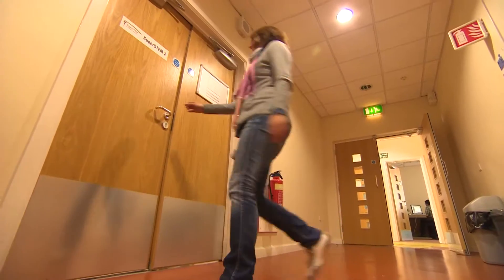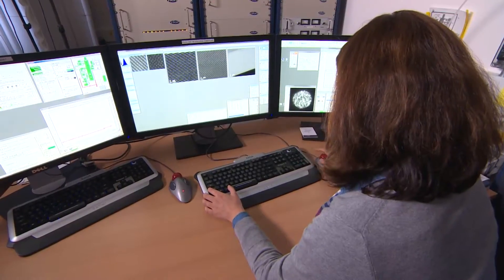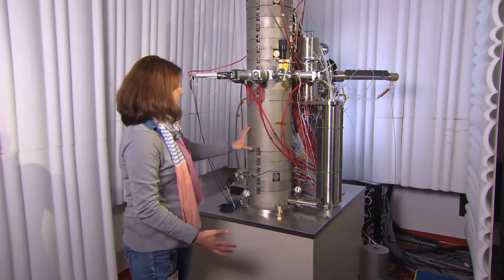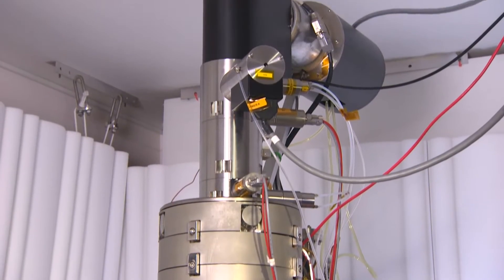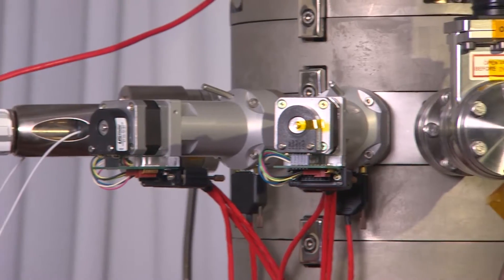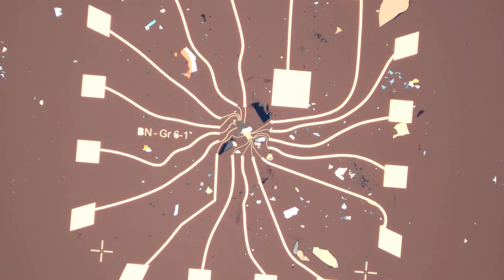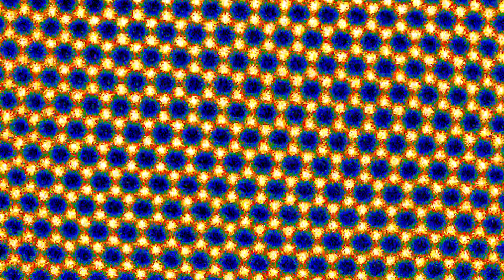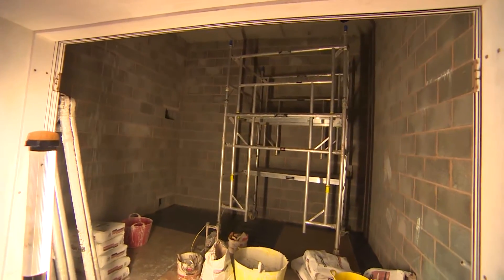Scanning transmission electron microscopy explained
This short film is about SuperSTEM, which is the UK's national facility for aberration-corrected scanning transmission electron microscopy (STEM). In this film, SuperSTEM's Demie Kepaptsoglou explains how a STEM works and why the technique is a crucial tool for material scientists. Visit physicsworld.com for more videos, webinars and podcasts.